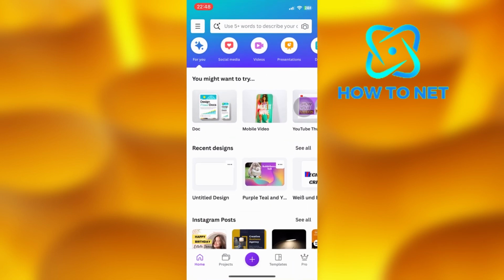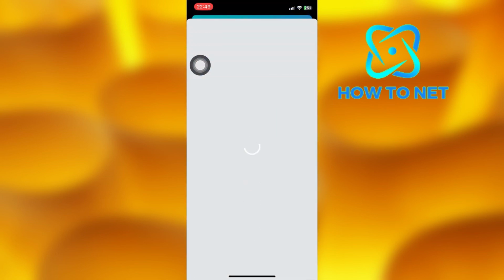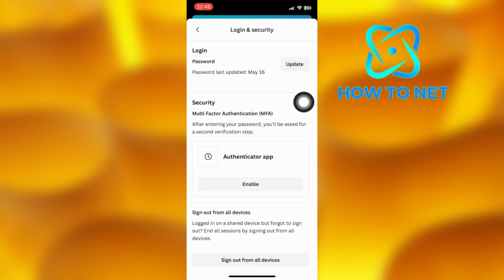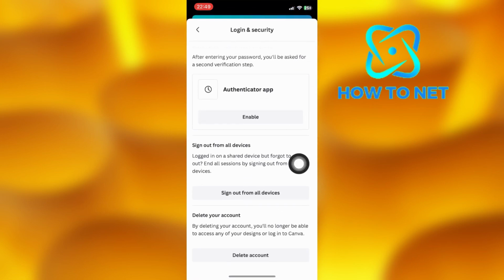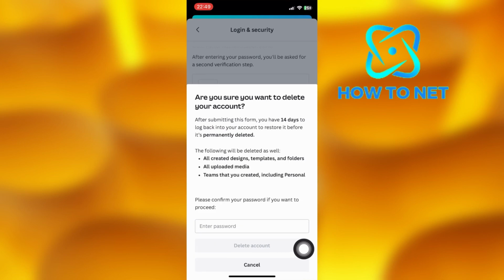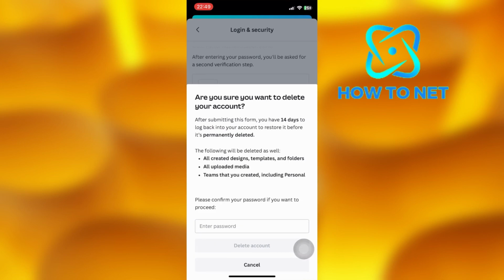How To Delete Canva Account | Permanently Delete Canva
In this Simple video tutorial, am going to share with you how you can delete your canva account. You can permanently delete your canva account in just few simple steps.

delete your canva account on mobile.
permanently delete your canva account.